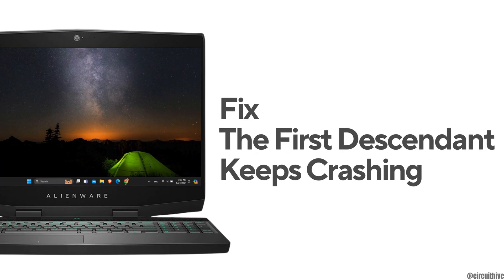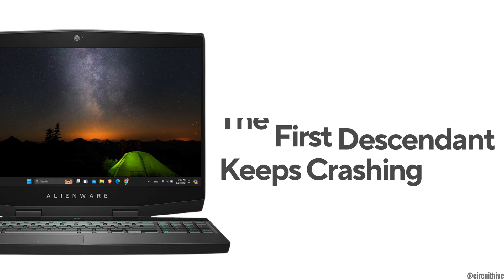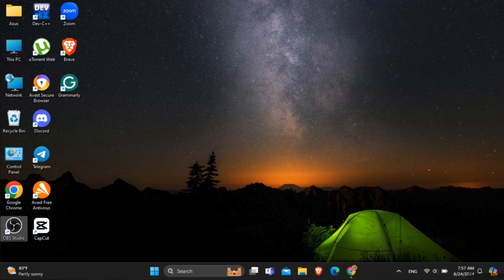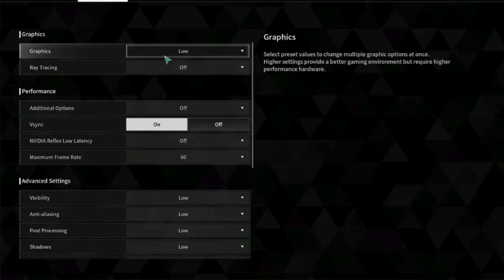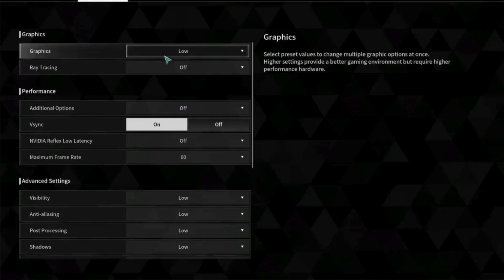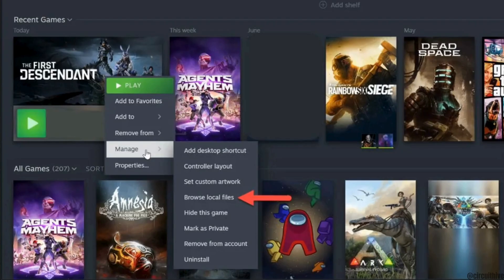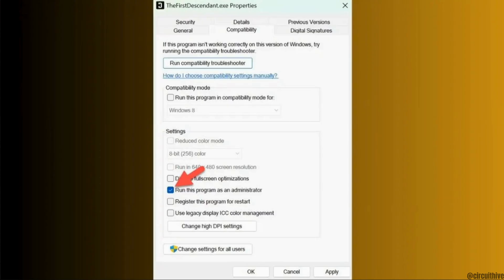How to Fix The First Descendant Crashing on PC (easy)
Ready to fix The First Descendant crashing on your PC in 2024? This guide provides step-by-step instructions on how to resolve crashing issues in The First Descendant game. Follow this straightforward process to ensure a smooth gaming experience.

In this tutorial:
0:00 - Introduction
0:15 - How to Fix The First Descendant Crashing on PC (easy)

Learn how to effortlessly fix The First Descendant crashing on your PC in 2024 with this straightforward guide. This video covers the entire troubleshooting process, ensuring you can play without interruptions.

Fix The First Descendant crashing on your PC with ease by following this guide in 2024!